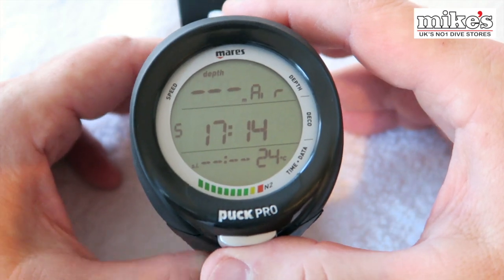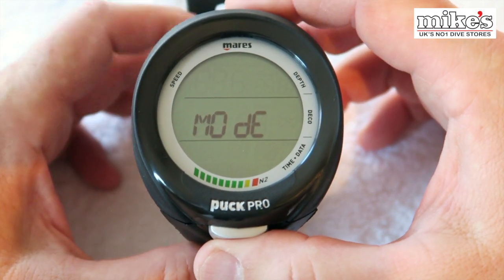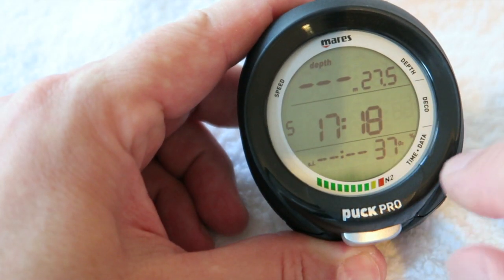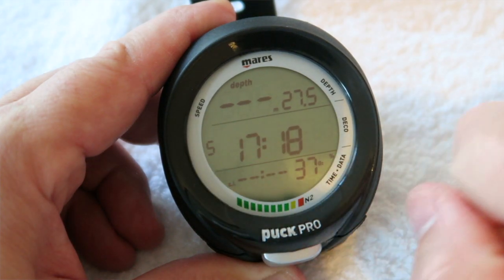Mares Puck Pro Plus Dive Computer Review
The Mares Puck Pro Plus is a simple, easy to use wrist-mounted dive computer with a clear segment display and supports nitrox gas mixes up to 99% making this an excellent value for money computer for a new diver.

The circular LCD display is protected by a tempered mineral glass and recessed below the outer edges of the dive computer bezel which will help to protect the screen from knocks and screens during its everyday use.
The screen is divided into a number of clear sections, with a nitrogen loading bar graph at the bottom and an ascent speed indicator in the top left.

The Mares Puck Pro Plus uses a simple single-button navigation system to move through the intuitive menus and has the memory capacity to store 36 hours of dive profile data at a fixed sample rate of every 5 seconds.
The dive profile data can be downloaded via the optional Mares Dive Link USB Interface cable. The optional interface cable and associated software also allow for the Mares Puck Pro Plus firmware to be upgraded at home rather than return the computer to the store or regional office for firmware upgrades.

The Mares Puck Pro Plus can also now be upgraded to Bluetooth connectivity using the Mares Bluelink Pro interface adaptor, allowing dive data to be transferred to your smart device using the DiveSSI app which is available on both Android and Apple operating systems.

The dive computer has a fully user-replaceable battery but we always recommend that the battery change is carried out by a trained technician to avoid any issues that may result from incorrect battery compartment sealing.